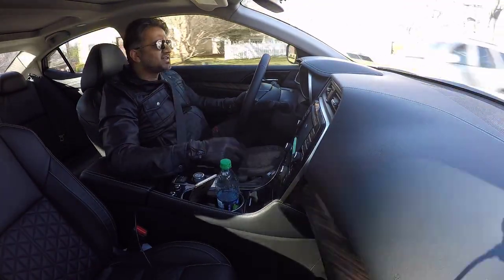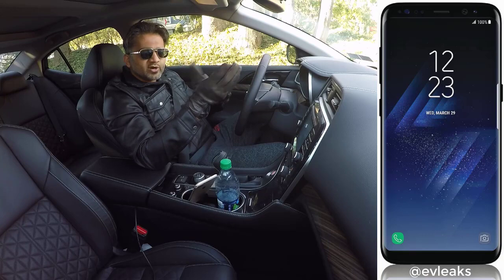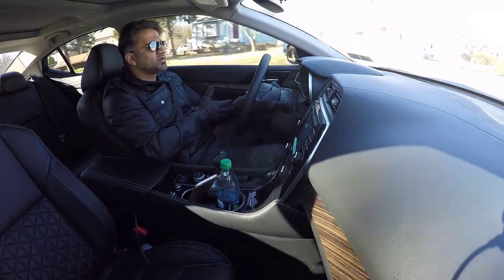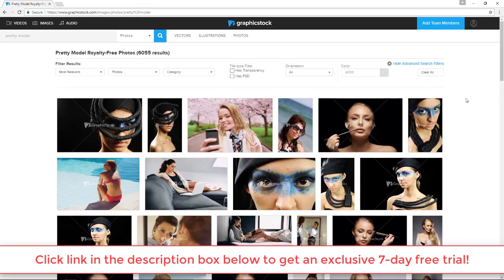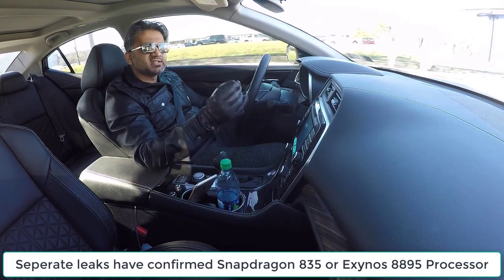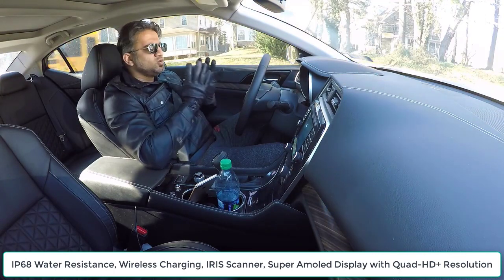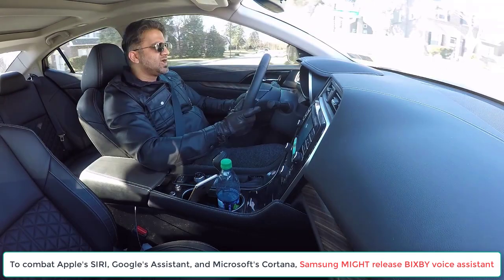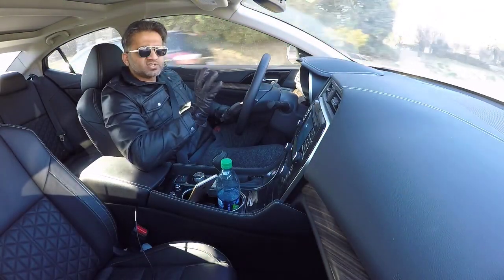Samsung Galaxy S8 NEW Gorgeous Design Leak + Feature and Spec Updates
In this video, we will look into the brand new design leak of the Samsung Galaxy S8, that was posted by a reliable source on Twitter. This is a full view of the Samsung Galaxy S8 from the front and it matches up with previous design leaks. We will also dive into specs and features of the Samsung Galaxy S8.